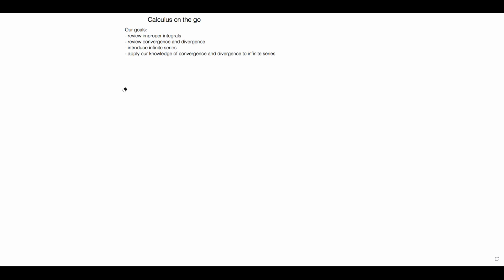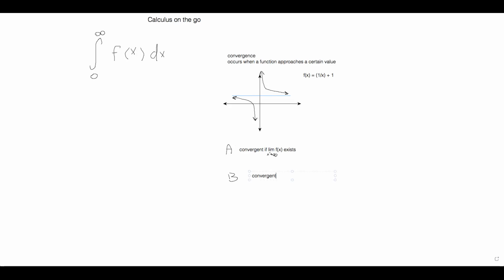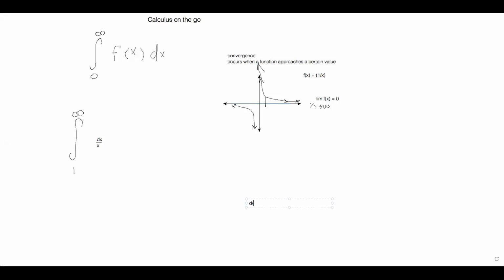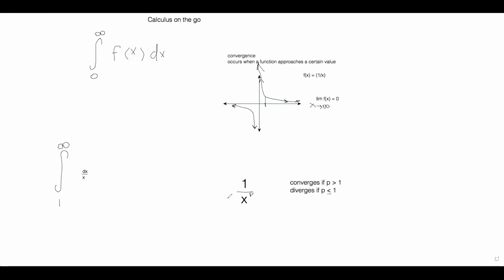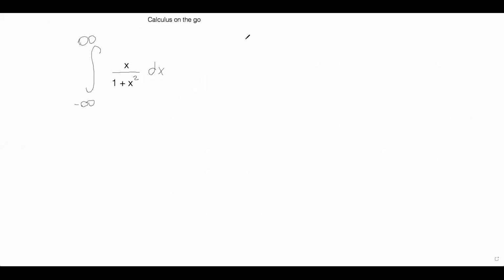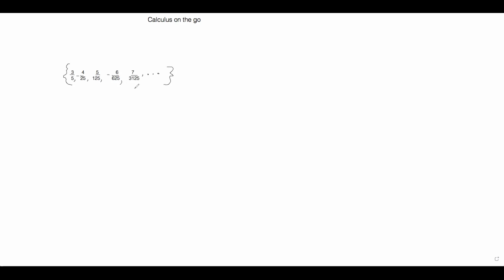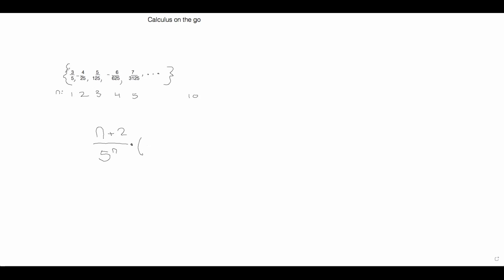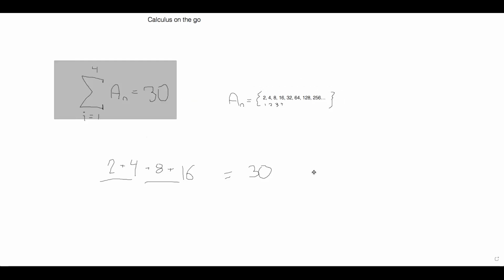AP Calculus BC - Improper Integral Review and Sequences & Series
Sorry for the delay in getting this out to you guys. This is the first video in what I call "calculus on the go", which is a series of videos I record alone and not part of a normal class. In this video we review improper integrals, convergence, and divergence, and then we discuss basic sequences and series to prepare us for the study of infinite series in the next lesson.